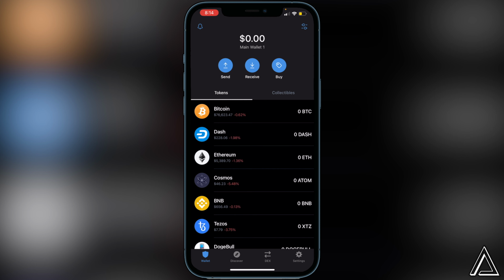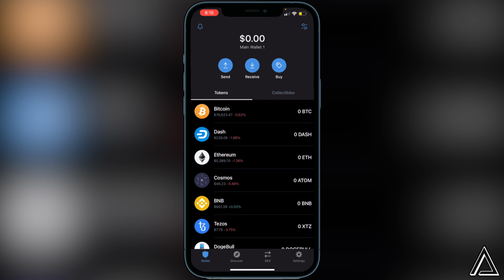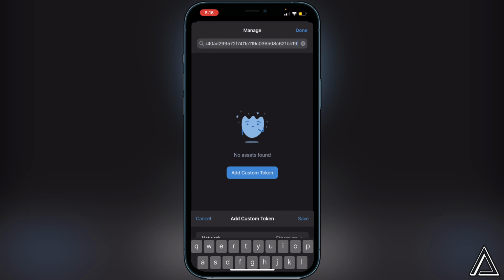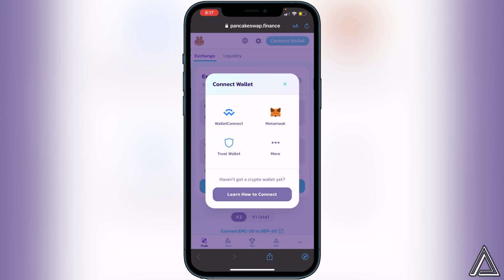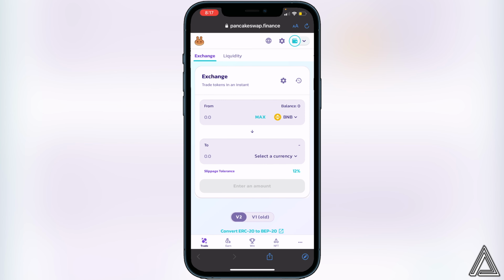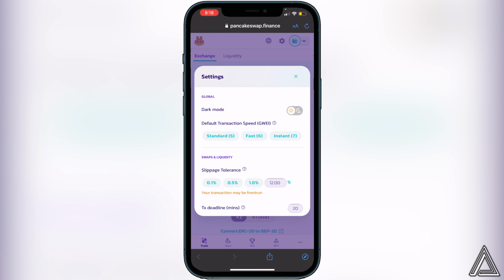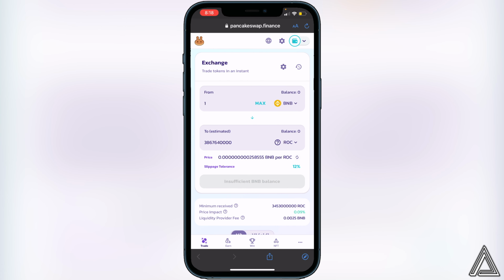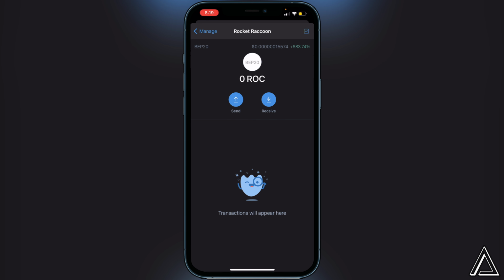How To Buy Rocket Raccoon Token on Trust Wallet 💰| How To Buy Rocket Raccoon Token on PancakeSwap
In today's video we show you How To Buy Rocket Raccoon Token on Trust Wallet. It's super easy to do takes less then 5 minutes. If you're looking for more Tutorials we have plenty!